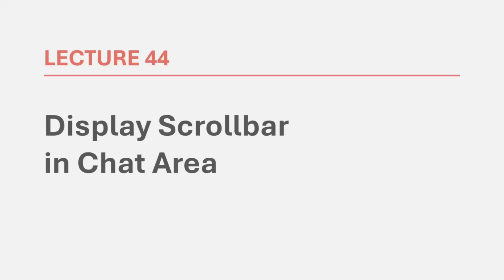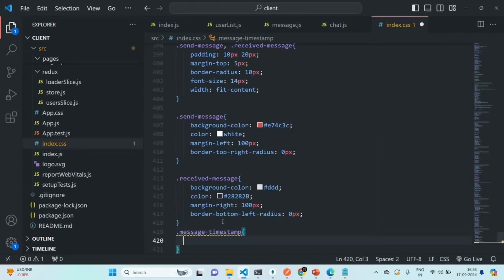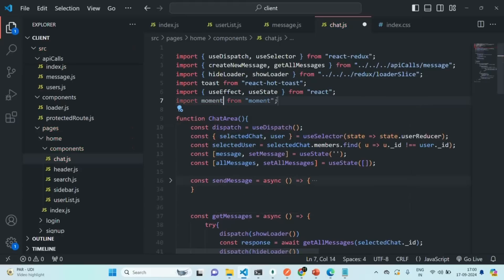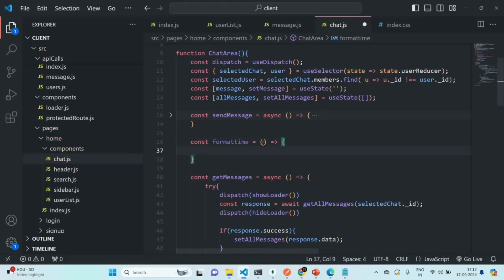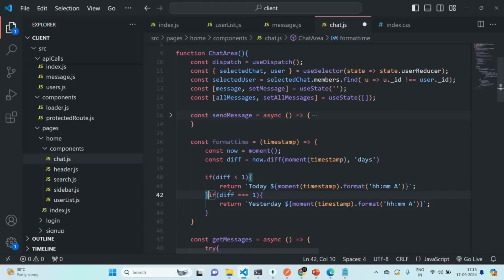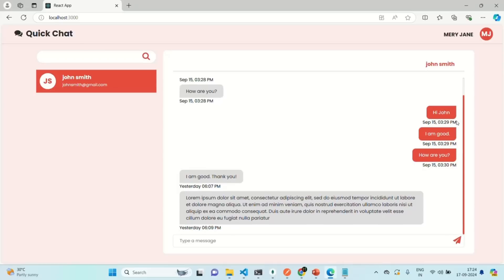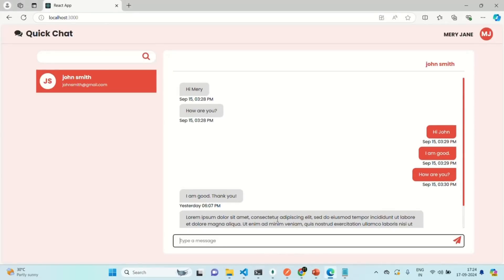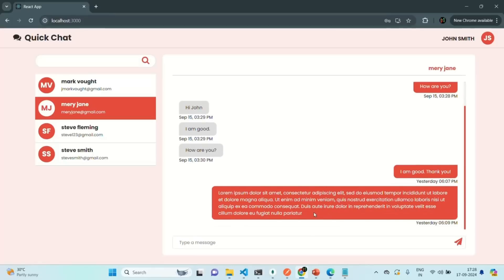#44 Display Scrollbar in Chat Area | Real Time Chat App | MERN Stack Project